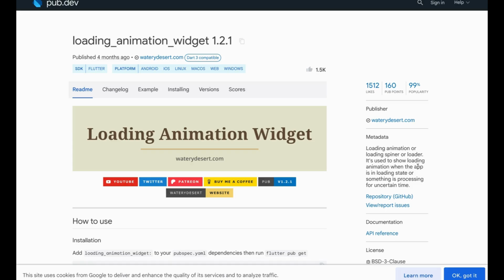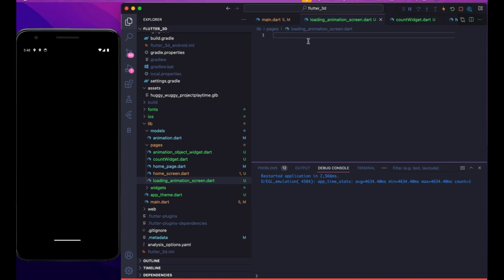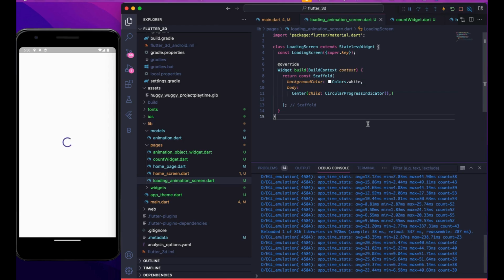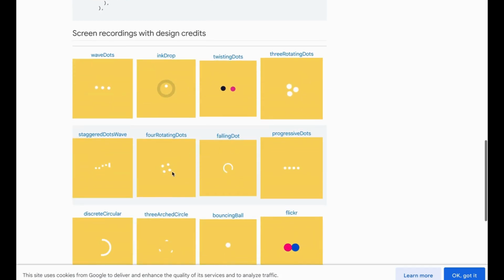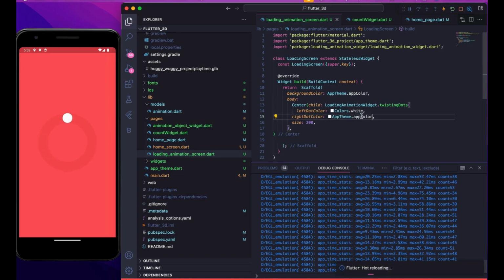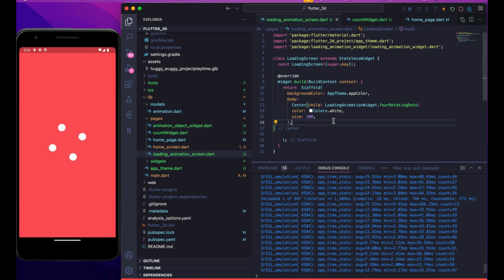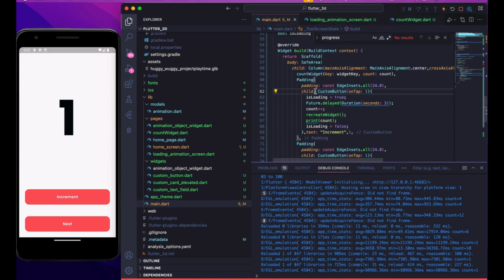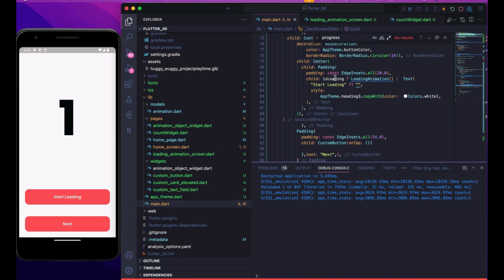Add interactive loading animation in Flutter in 5 mins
Learn how to add an engaging and interactive loading animation to your Flutter app in just 5 minutes! In this quick tutorial, we'll show you step-by-step how to create a visually appealing loading indicator that enhances the user experience while your app processes data or fetches information. Interactive loading animations are essential for keeping users informed and entertained during wait times, making your app feel more responsive and polished.

We'll start by introducing you to the basics of Flutter's animation framework and walk you through creating a custom loading animation using widgets like AnimatedContainer, AnimatedBuilder, and TweenAnimationBuilder. You’ll learn how to design a captivating animation that responds to user interactions and integrates seamlessly into your app’s existing UI.

Additionally, we’ll cover best practices for optimizing performance and ensuring that your animation runs smoothly on all devices. Whether you’re building a simple spinner, a bouncing ball, or a complex animated graphic, this tutorial provides the foundation you need to implement interactive loading animations effectively.

By the end of this tutorial, you'll have the skills to create and customize your own loading animations, making your Flutter app more engaging and user-friendly. Don’t miss out on this opportunity to enhance your app’s user experience with stunning animations!